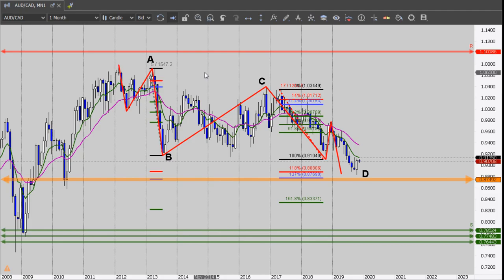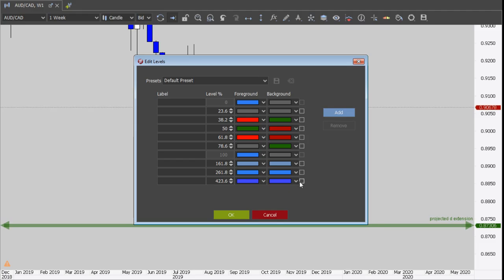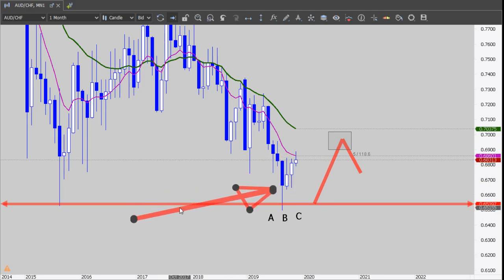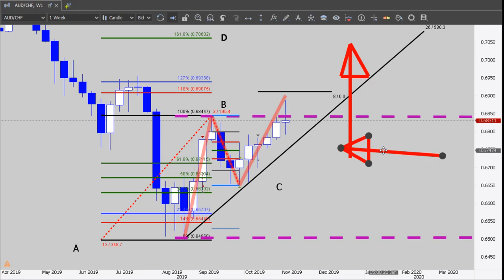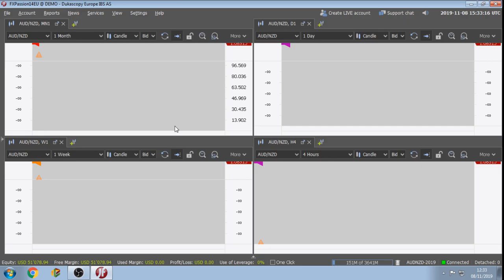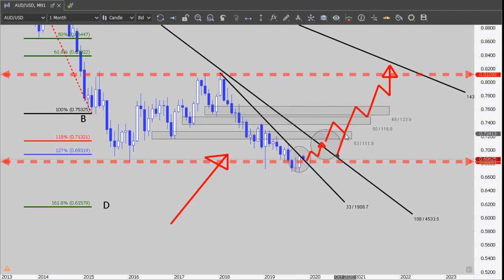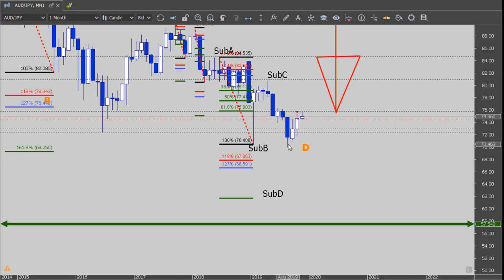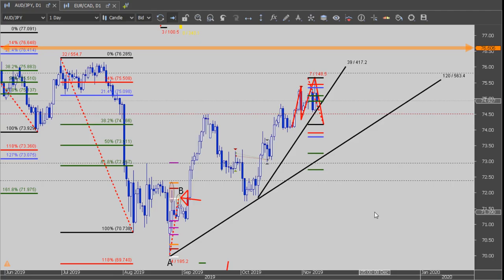Trading Fibonacci Numbers: Forex Trading Week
FXPassion introduces the basics of his trading system that helps new traders. The course is introduced via live stream lectures that can be watched afterwards. The lecture plan can be seen below.
1. Technical Market Structure, Highs and Lows
2. Trends, Trend Lines and Counter TL
3. Trading Support / Resistance / Pivot Points
4. Trading Consolidation
5. Trading Japanese Candlesticks
6. Trading Fibonacci Numbers (ABCD Swing)
7. Trading Crown Formations (ABCD Swing)
8. News Trading and the Fibonacci Swing
9. Stohastic and Time Management
10. Equity Management & The Trading Business
11. Trader´s Psychology, Trade Planning and Trade Management
12. Trading Styles (Find your Style)